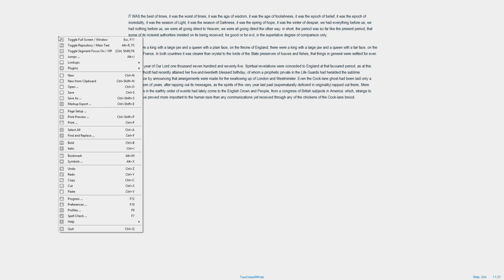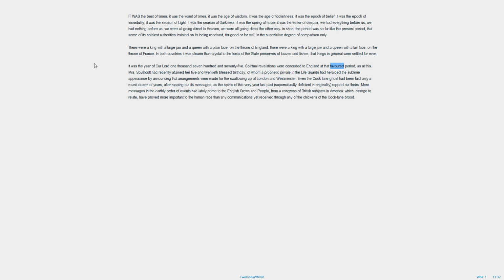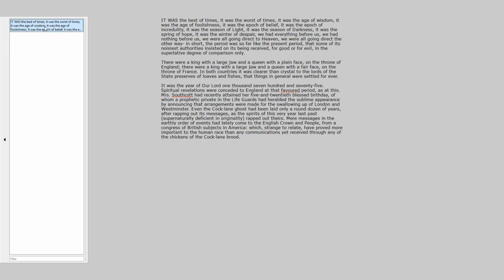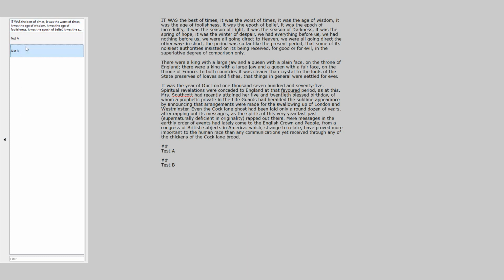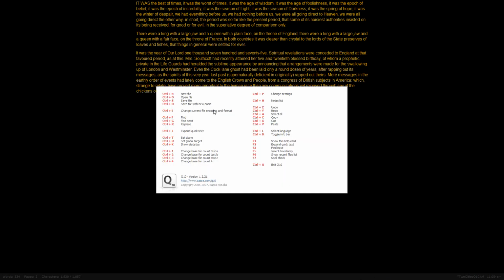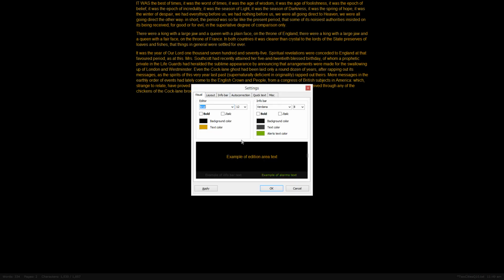Lightning Review: 3 FREE Distraction-Free Text Editors for Windows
If you're a poet, novelist, student, or any kind of writer, these three applications for Windows can help you get work done easily. They all allow you to remove the distractions that keep you from writing and focus in on your words. Installation files for each can be found through the following links: